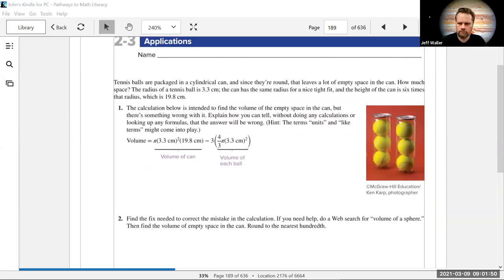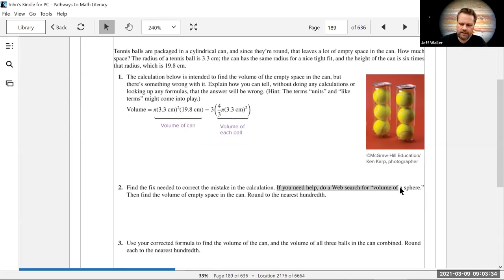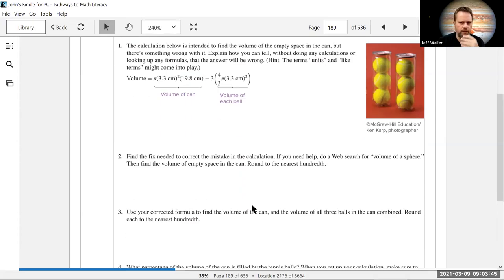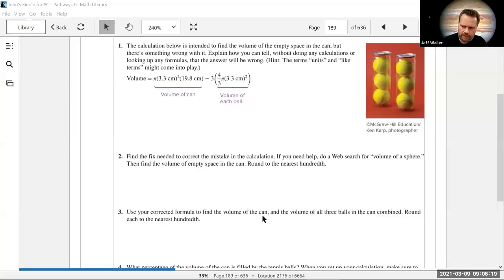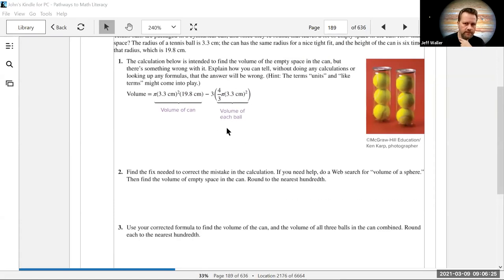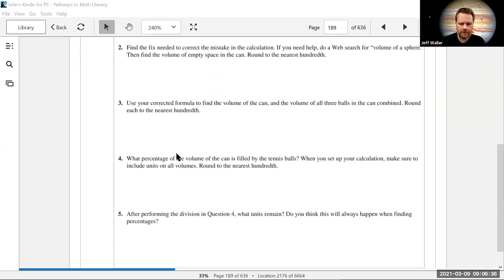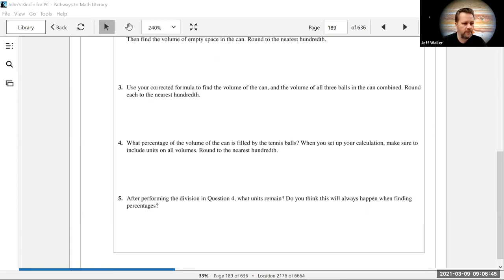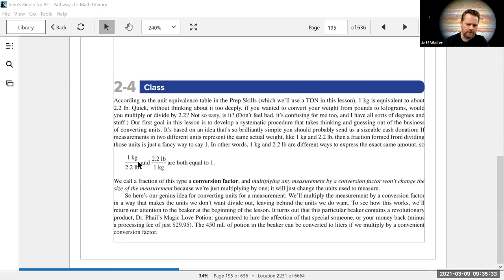Math 96 Mar 9 Lecture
Reviewing some HW from 2.3, getting into 2.4 - conversions, metric system